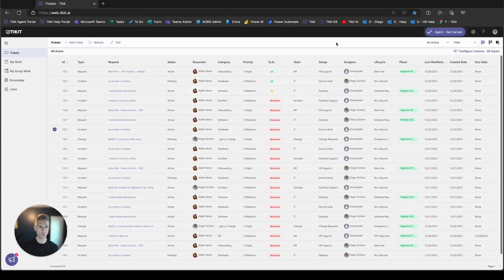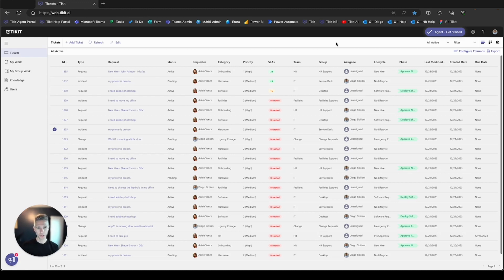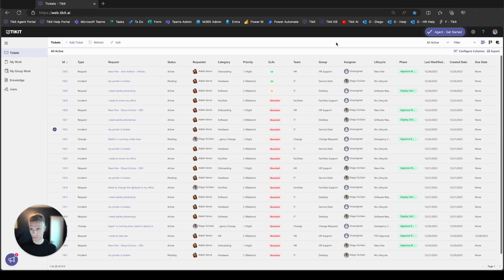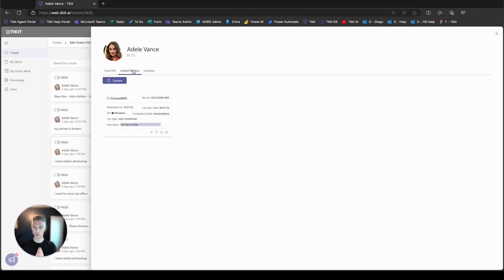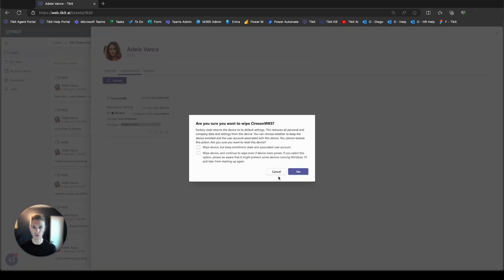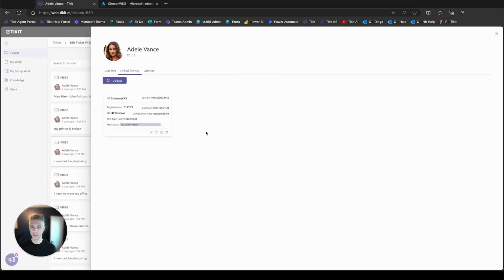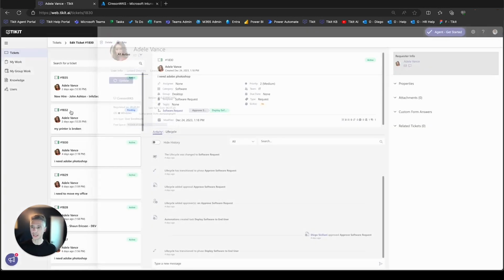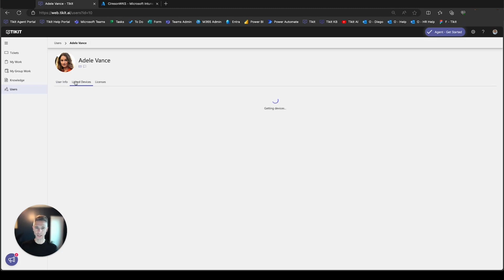Tikit Demo Series: Intune Integration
In today's hybrid work environment, it is important to be able to manage devices without disruption. Watch this video to see how to use the Intune integration with Tikit for device management.